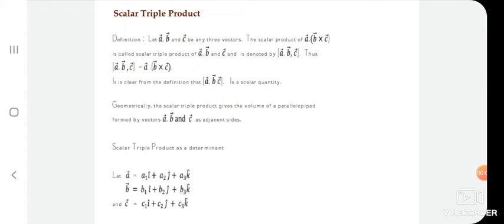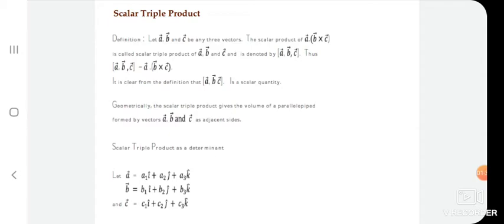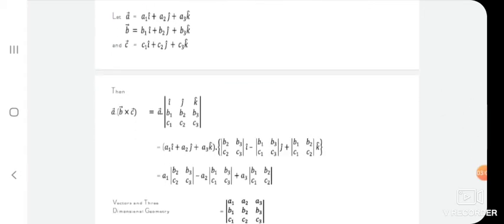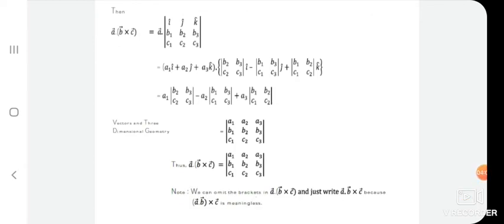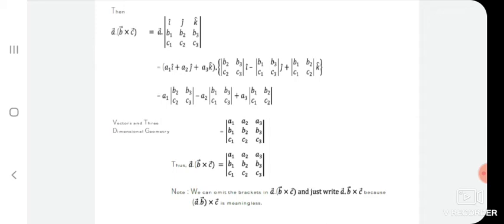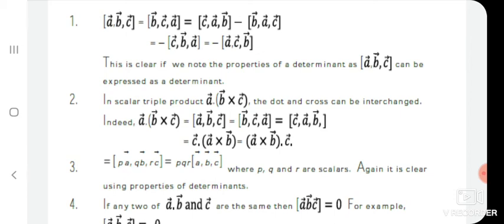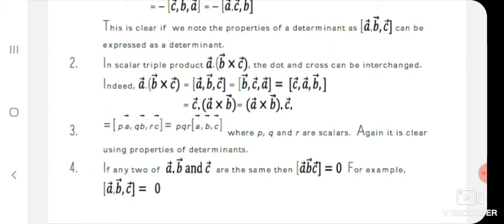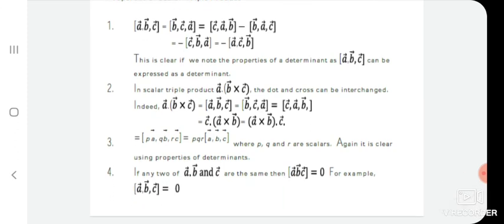Mr. Anil T. Kyadampure, Assistant Professor, Dept of Physics, Sanjeevanee Mahavidyalaya Chapoli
B.Sc. First Year, Semester- I,
Mathematical Method in Physics, Paper number- II